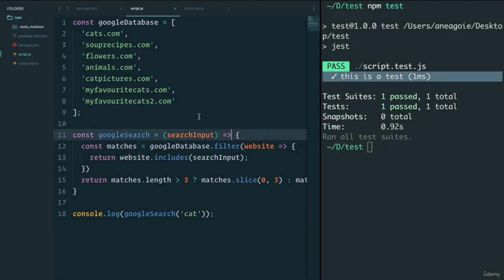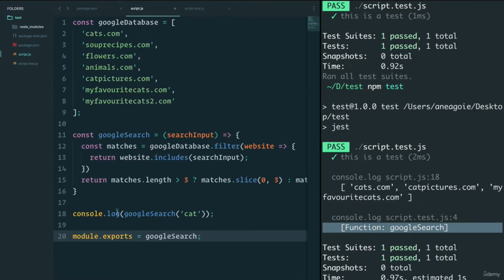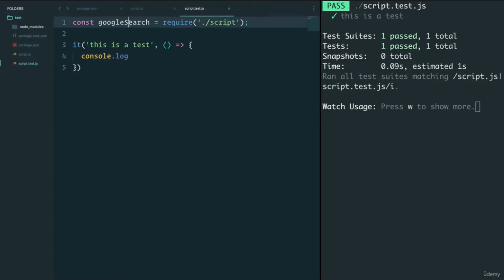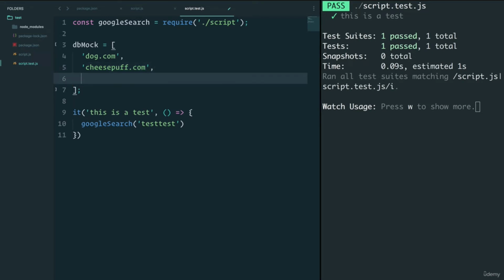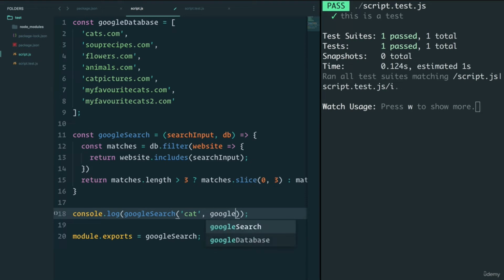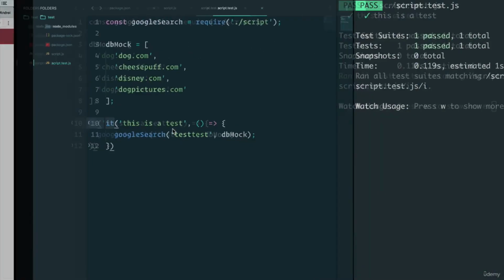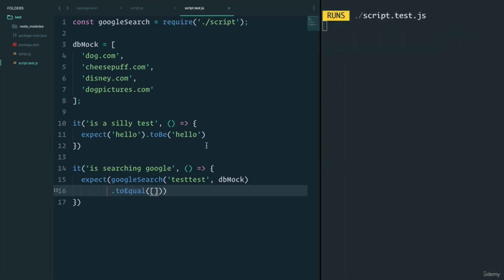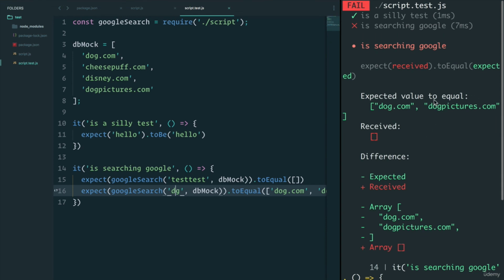32 Testing in React - 012 Our First Tests